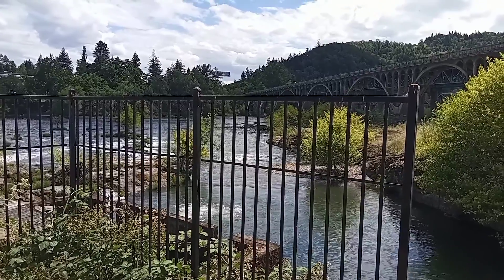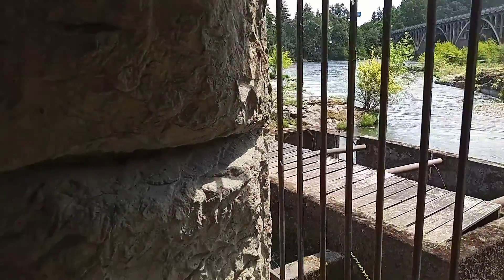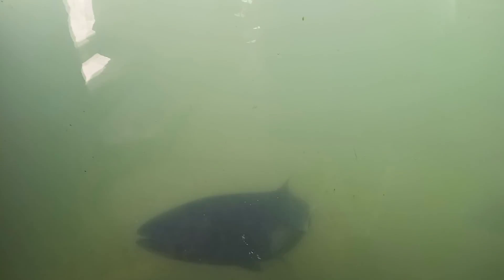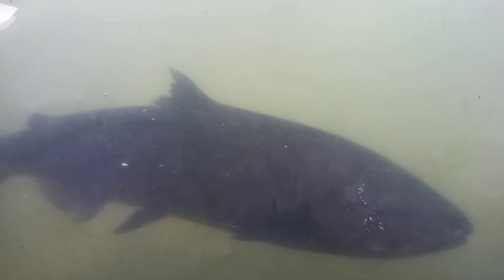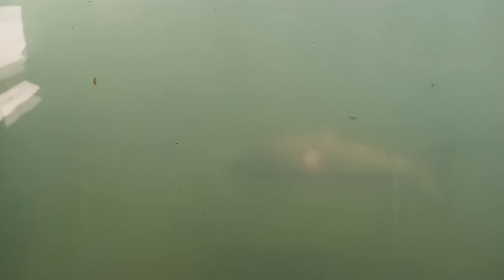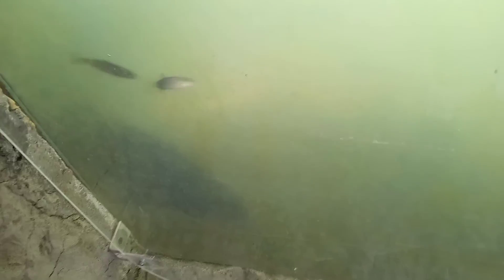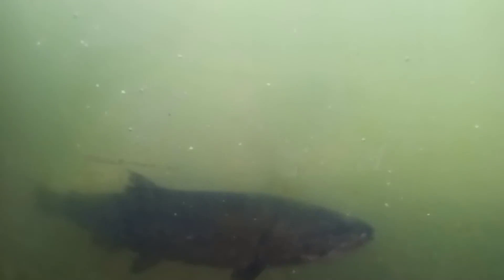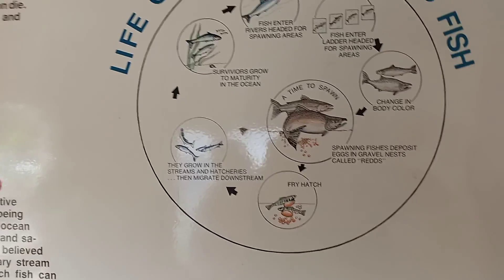Winchester Dam Fish ladder area, Roseburg, Oregon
Took the Family to look @ some Fish.